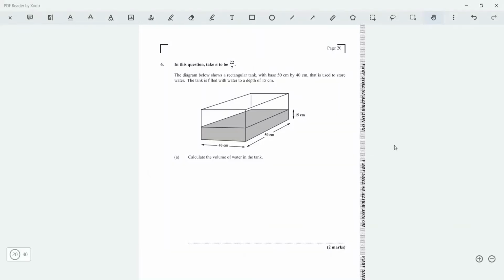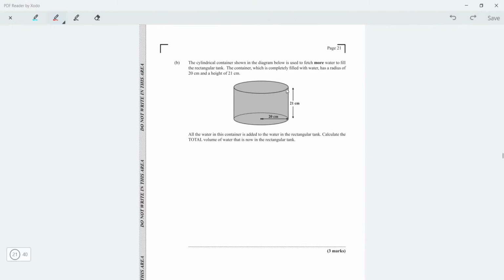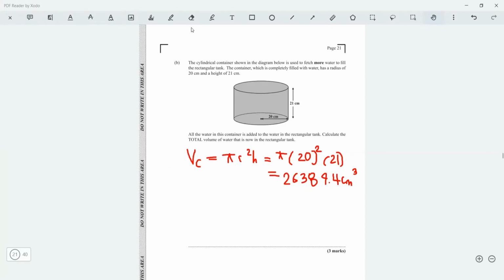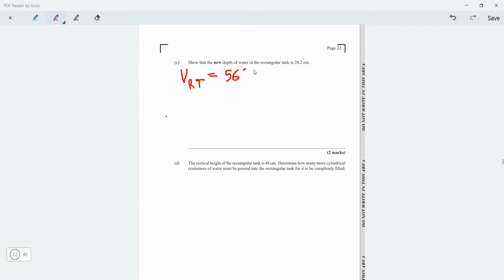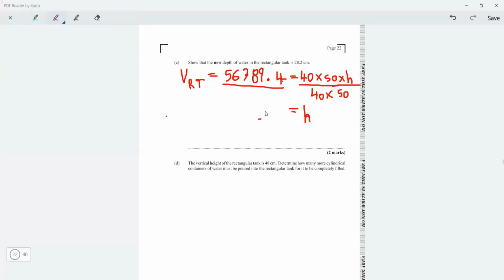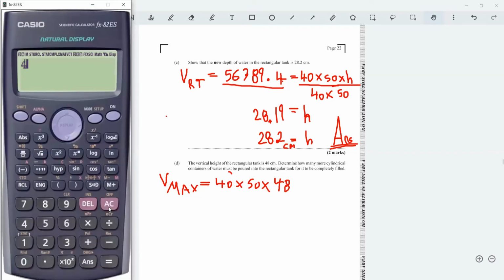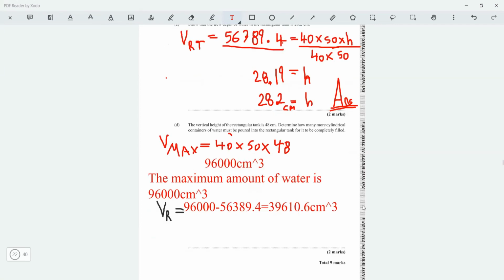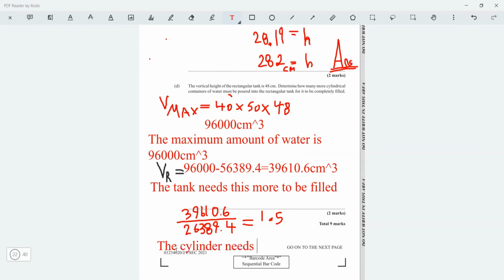CSEC MATHEMATICS| January 2021|Question 6